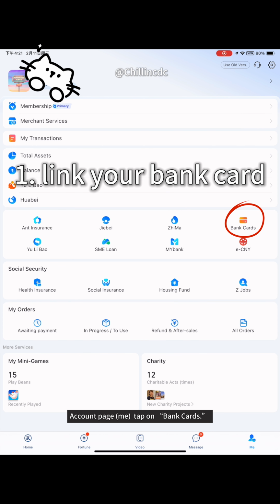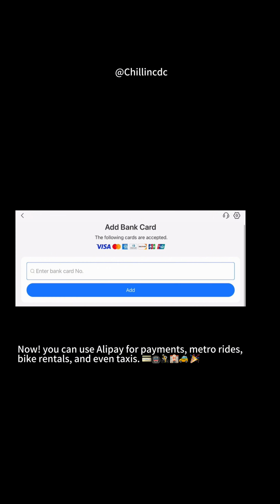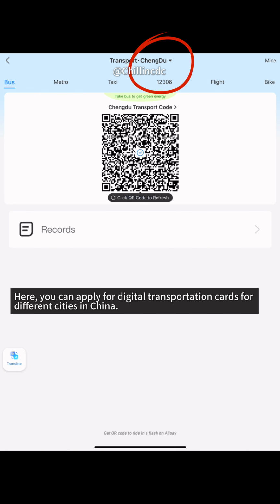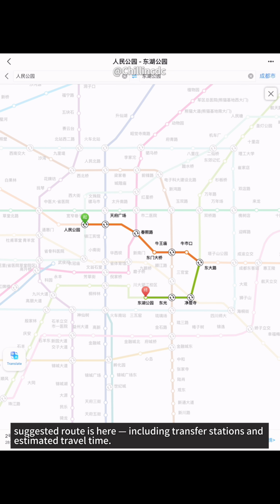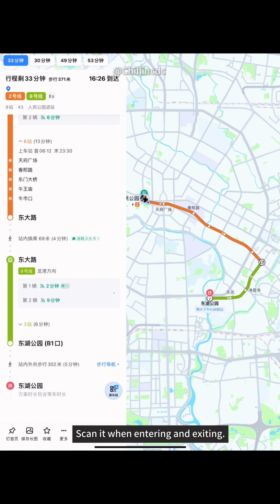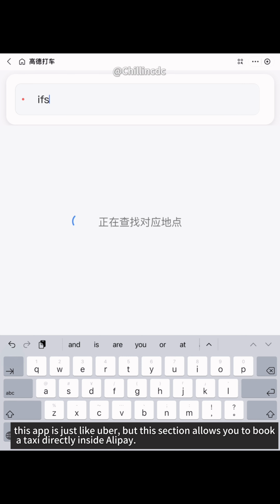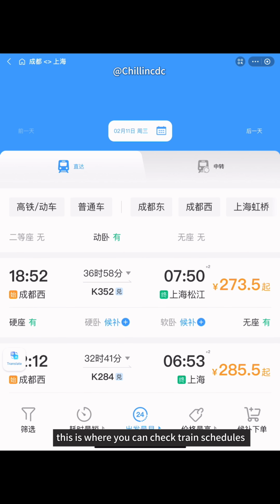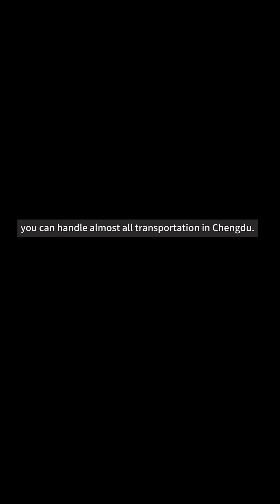Chengdu Survival Guide EP1: Transportation Made Easy🚗🚕🚲🚇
If you’re visiting Chengdu or planning to live in China, transportation might feel overwhelming at first.

In this episode of the Chengdu Survival Guide, I’ll show you how to get around the city using just two essential apps: Alipay & Amap.

This video will cover:
• How to link your international credit card
• How to verify your passport
• How to use the metro QR code while in the metro instead of paper tickets
• How to book taxis
• How to unlock shared bikes
• How to access high-speed train tickets

Less apps. Less stress. More Chengdu.